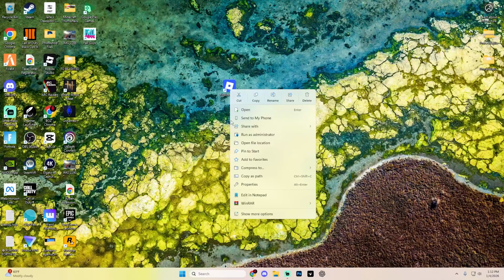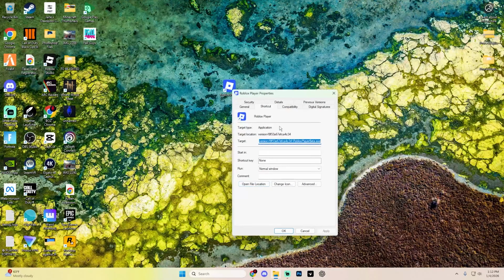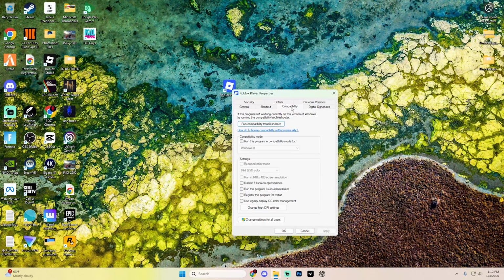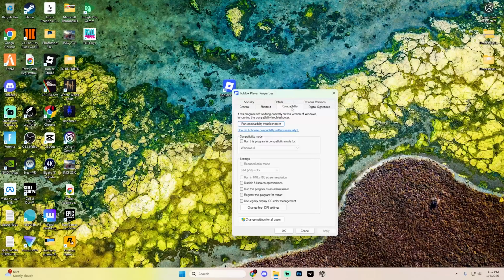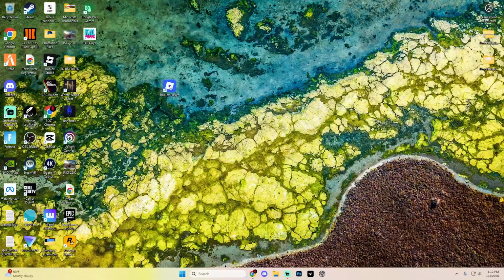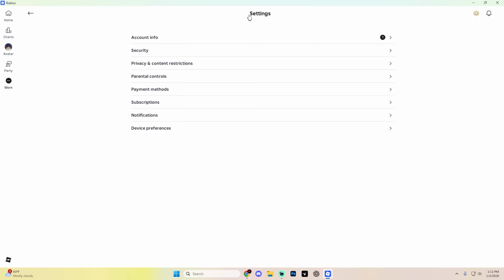How To Fix Games Not Opening Full Screen In Windows - Step By Step